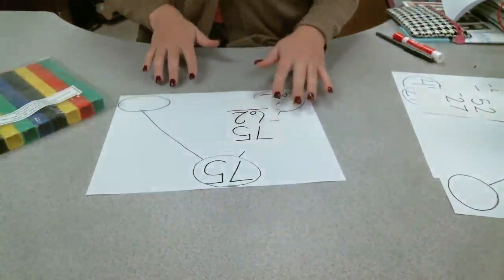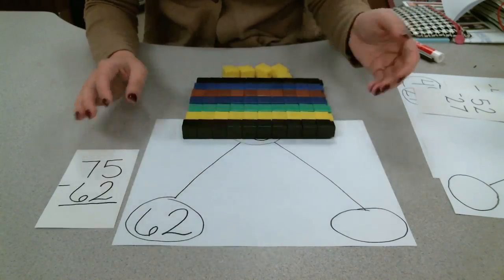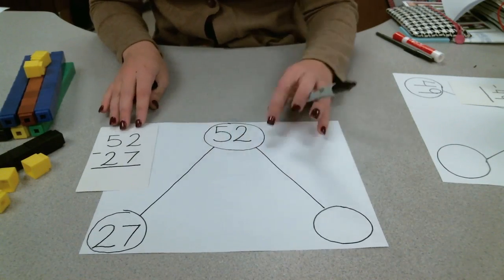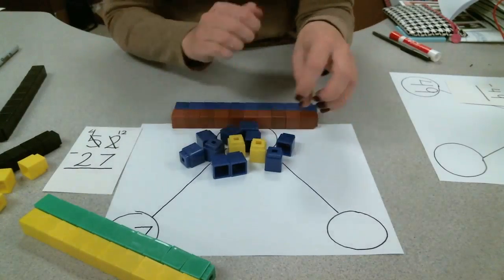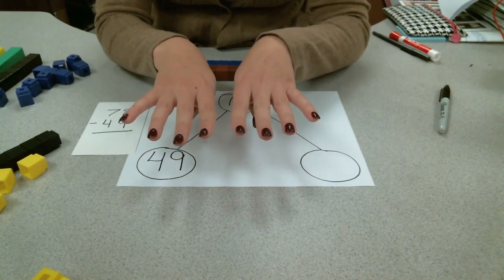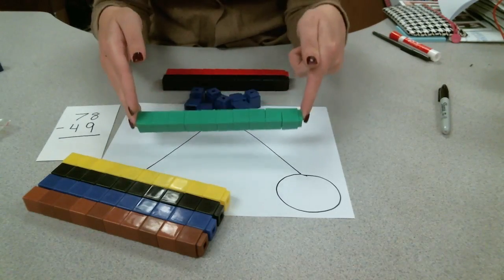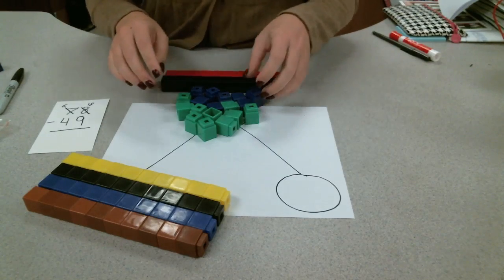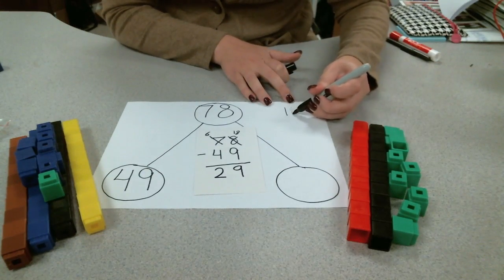Two Digit Subtraction with Regrouping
Our class has been struggling with this concept. Here is a quick video where we relate the more traditional borrowing idea with manipulatives. If you have any objects at home to group into tens and ones, students can follow along.